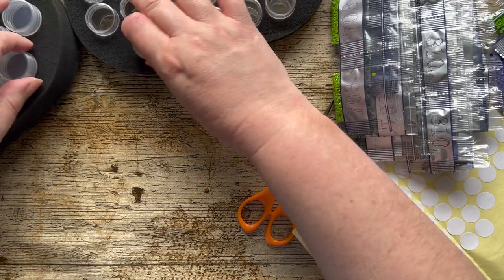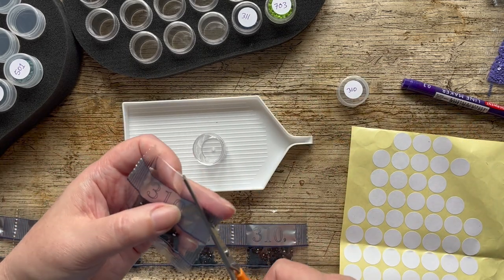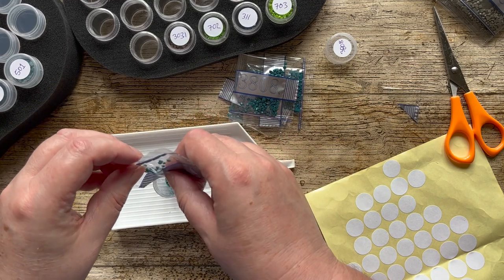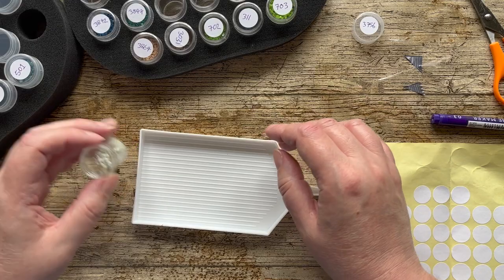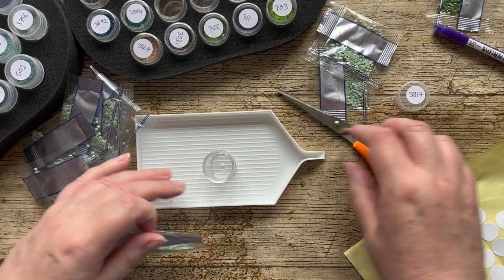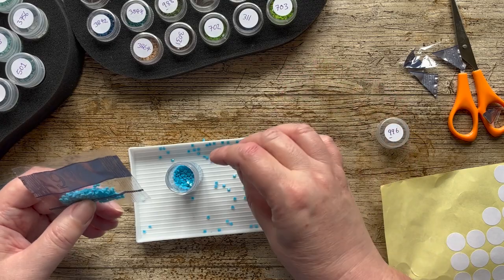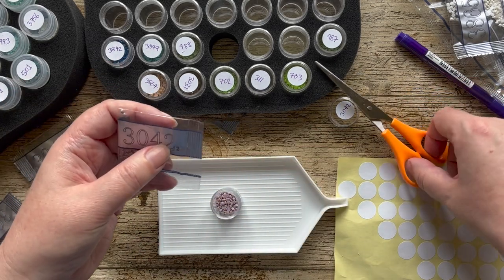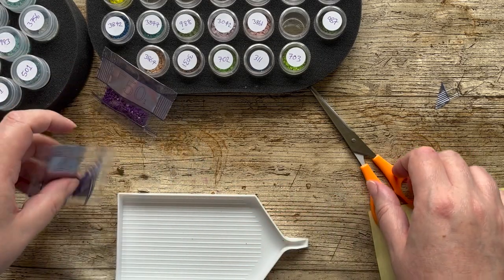Diamond Painting Preparation | Kitting up 90 Colours (Part 3) HAED Cross Stitch Conversion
Kitting up 90 Colours for a brand new Heaven and Earth Design Cross Stitch conversion into a Diamond Painting - Mini Paisley By Jasmine Beckett-Griffith.

***LINKS TO ALL PRODUCTS MENTIONED OR USED IN THE VIDEO***

EverMoment Square Resin Drills (I ordered from the page then messaged them after with a list of what colours I needed)

Note that they can provide poured glue canvas's at sizes 60x60 and larger, below is double sided sticky tape.

Ambidextrous Craft Scissors
UK Amazon
USA Amazon

THIS IS THE CROSS STITCH PATTERN THAT I AM CONVERTING INTO A DIAMOND PAINTING - Mini Paisley By Jasmine Beckett-Griffith